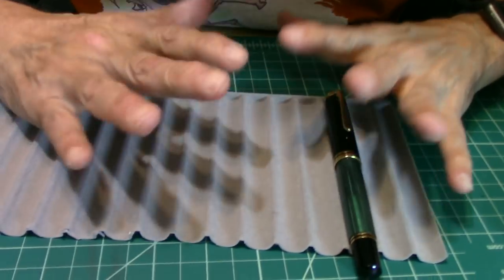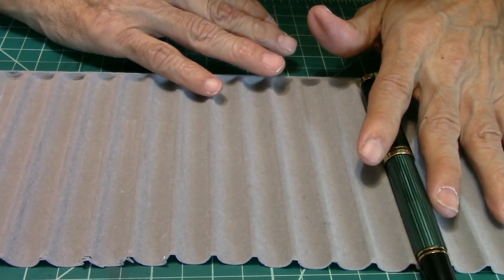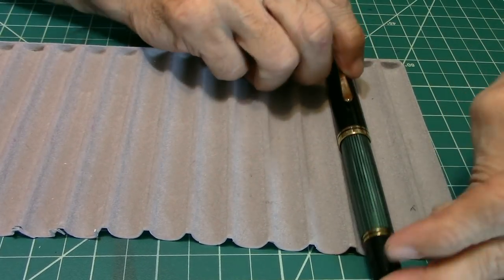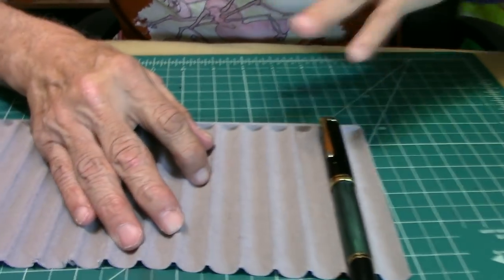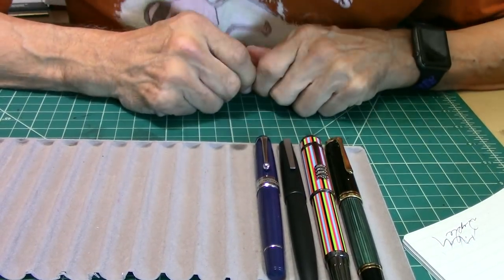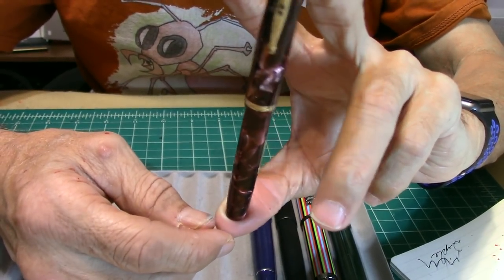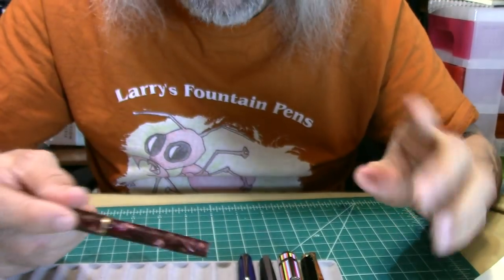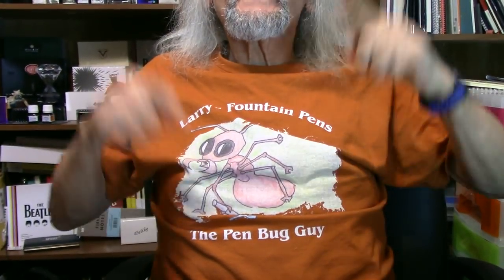Episode 501 A Few Pens I Love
Here are some of the pens that I love.

LIKE:  Did you like this video?  Please hit the "like" button!